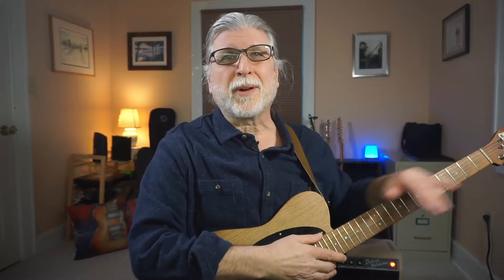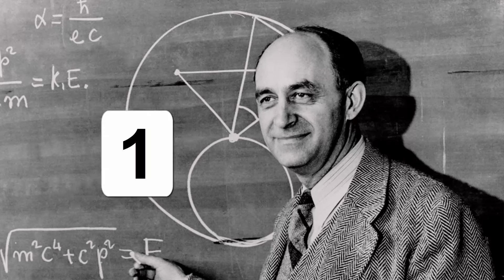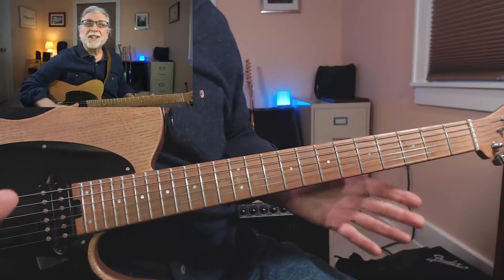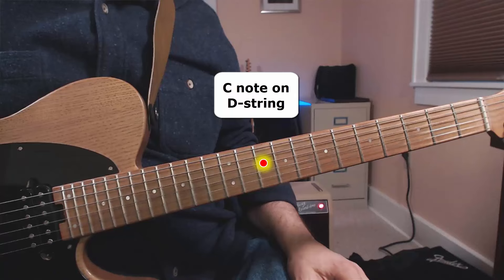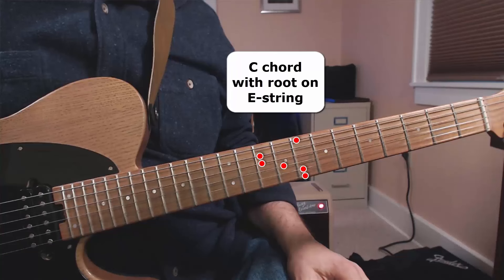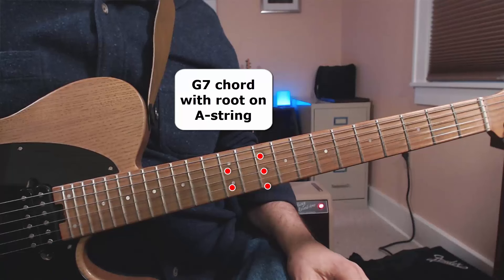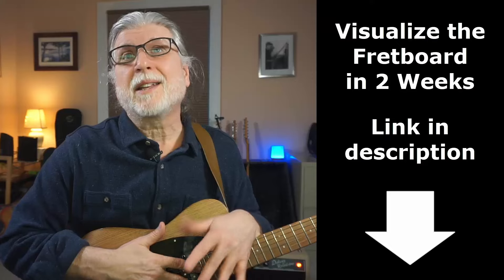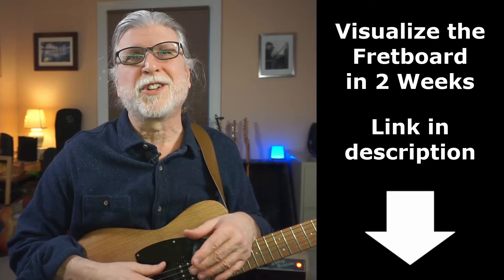Unlock the Fretboard NOW! This 3-Chord TRICK Works FAST